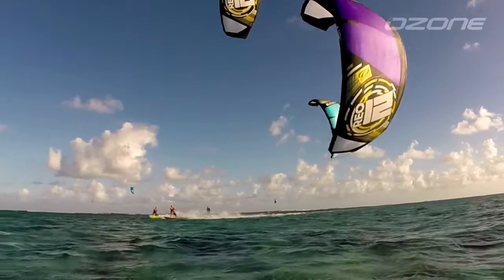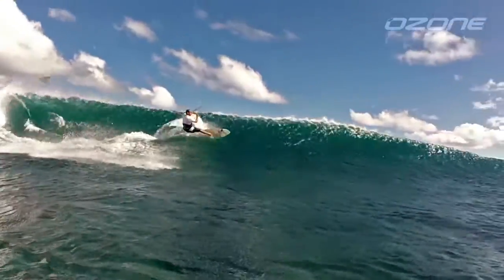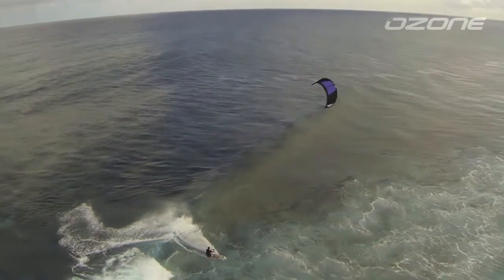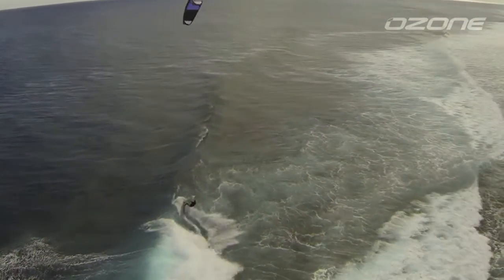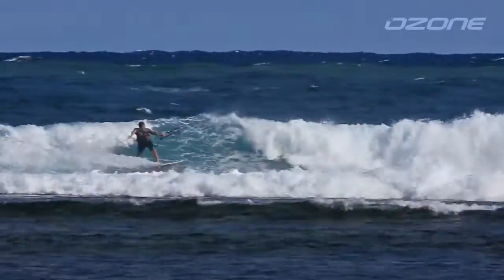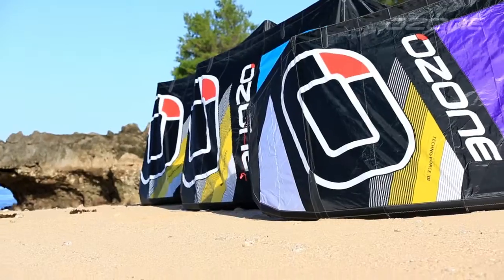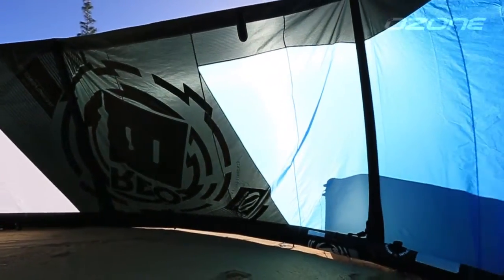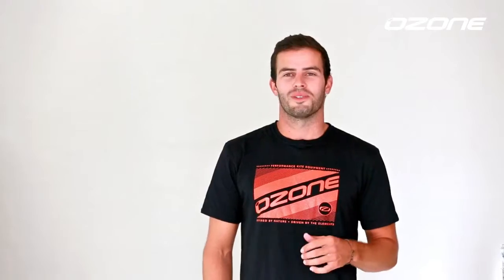Ozone REO 2015 - Design Tech Talk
Wave Riding Freedom

The Reo is designed specifically for surfing waves with a kite. Since first introducing this model into our line up in 2012 it has become an iconic surf kite. The Reo is advanced in design yet simple enough to let you focus on surfing the wave. Versatile performance makes all conditions, from on-shore slop to cross-off barreling reef breaks, fun and easy.

The relatively low aspect design combined with fast direct handling generates consistent power to get around sections in a wave. Finely tuned profiles and wing shaping offer unmatched drifting characteristics - as you ride down the line the Reo will float allowing more concentration lining up the next section. De-powering the Reo is smooth and efficient, canopy luff is progressive which means the kite maintains positive bar pressure and handling throughout the de-power throw range, making the kite very reactive throughout the range.

Hooked or un-hooked the Reo performs to any given task in the waves. Simply trim in with the de-power cleat before unhooking and the Reo will sit and fly perfectly, floating with your riding movements. If you prefer to ride unhooked often we suggest connecting the back lines to the longer knot position. If you want lighter or heavier bar pressure use the rear tabs on the tips where the back bridle lines attach.

As with all Ozone products, we pride ourselves with top of the line manufacturing in our own factory, using the highest quality materials suited for the job. The new Reo is constructed with quality proven Teijin D2 canopy material and Teijin Dacron providing a crisper feel and a stronger kite. The Reo is designed tough without the need of unnecessary cosmetic items that only add weight and drag which reduce performance.

Due to customer feedback the return of a 4m size Reo further completes the line up offering more selection for critical rider preferences. Be sure to take a test ride on the new Reo, here at Ozone we think all will be stoked with the performance and capabilities allowing you to push your wave riding to the next level.